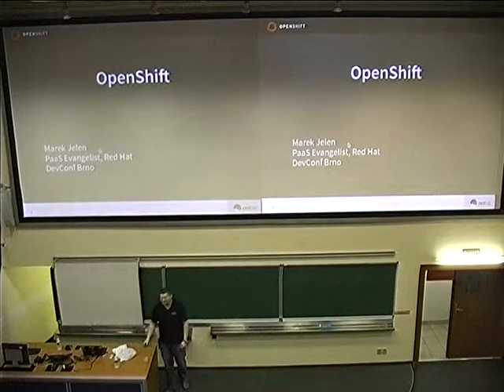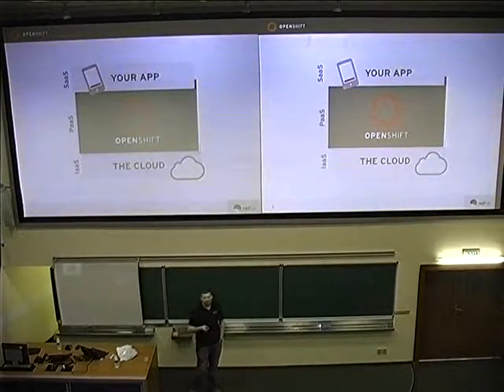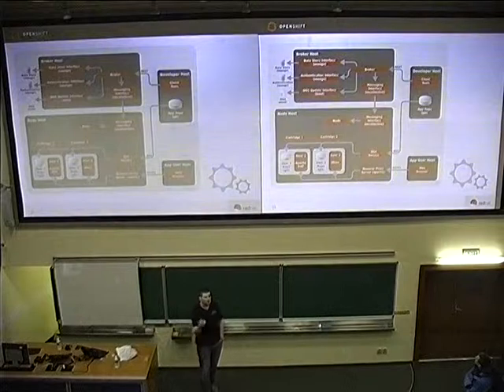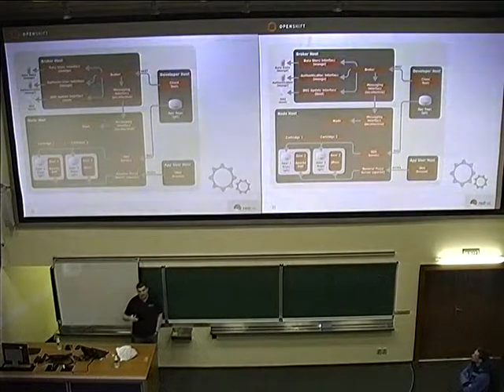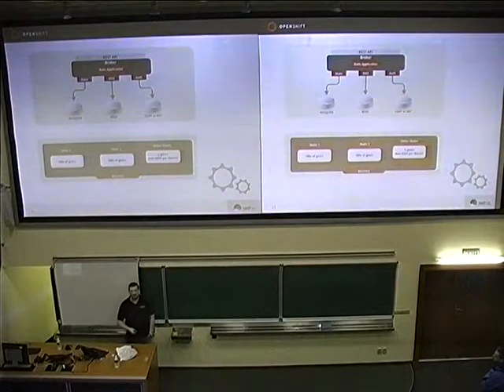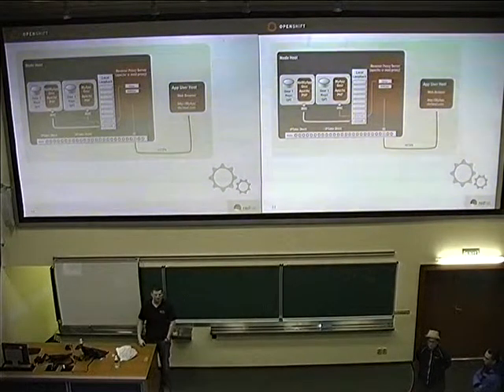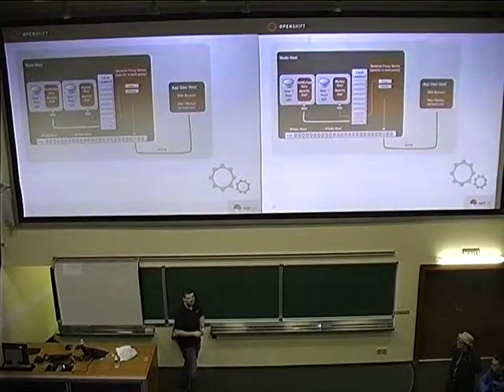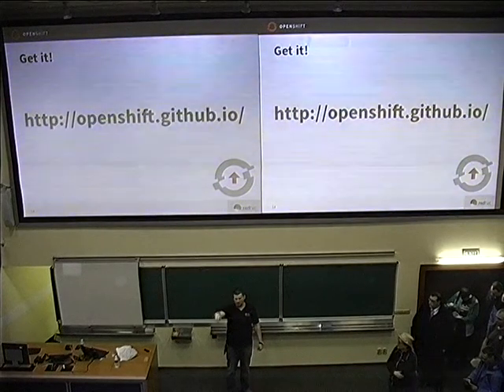Marek Jelen - OpenShift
This talk will be about OpenShift. Learn what is new in the land of PaaS or just learn what PaaS and OpenShift is all about.